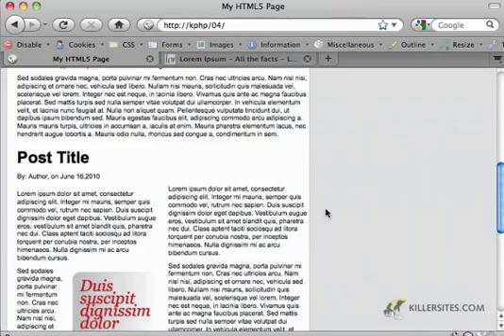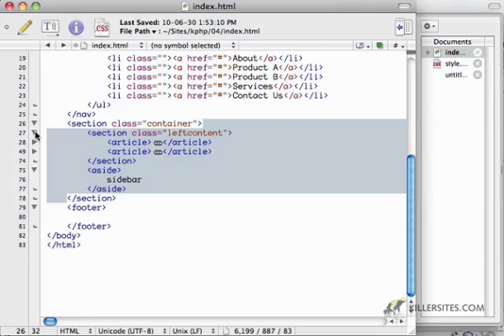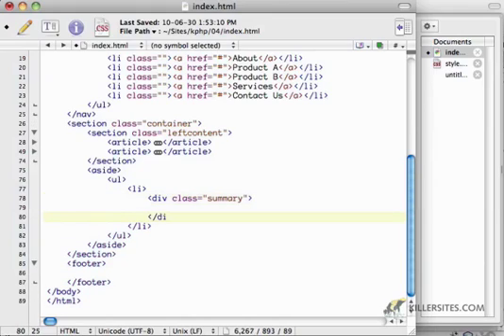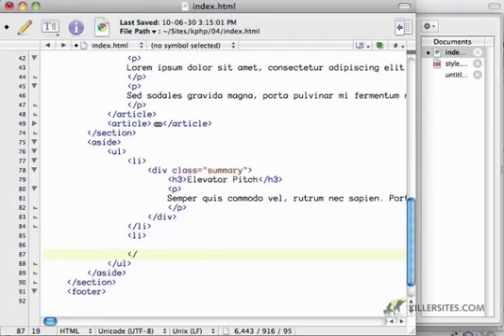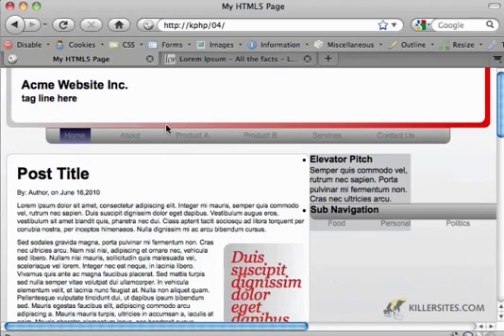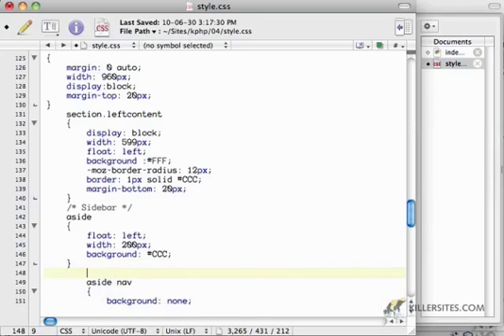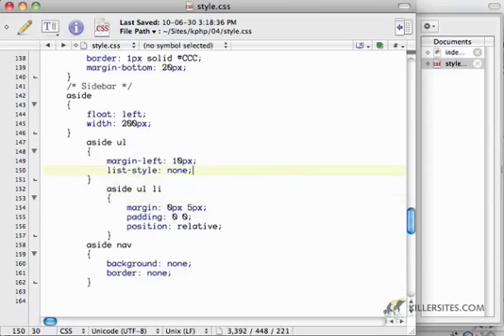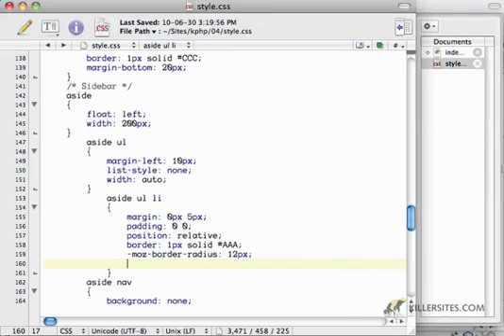HTML5 & CSS3 - Floats, Sidebars & Overrides Part 1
This is part 1 of a 3 part series, where we continue to build on an HTML5 website template with sidebars and different tags. From our HTML5 & CSS3 course!